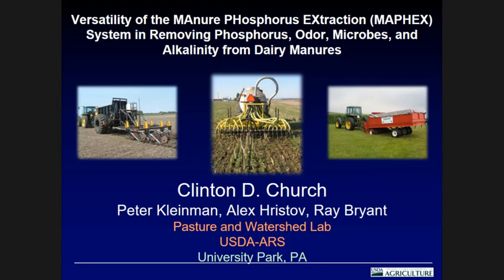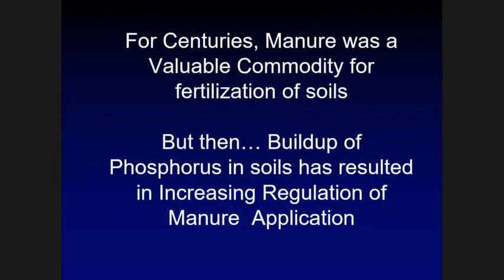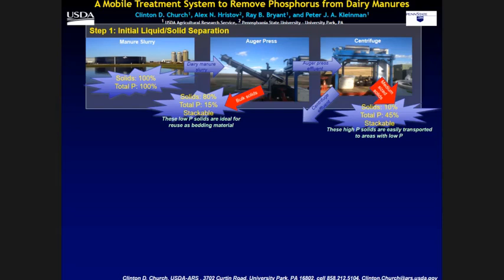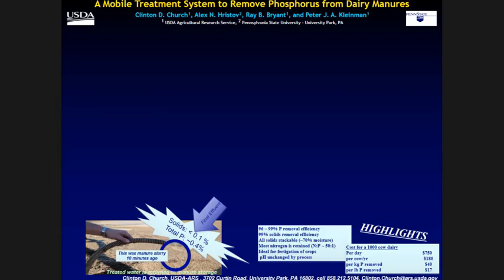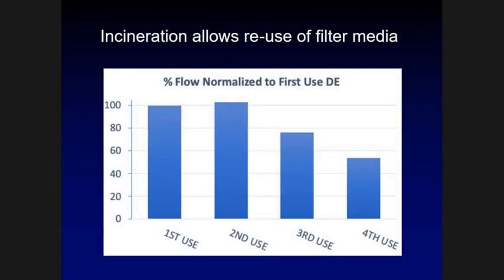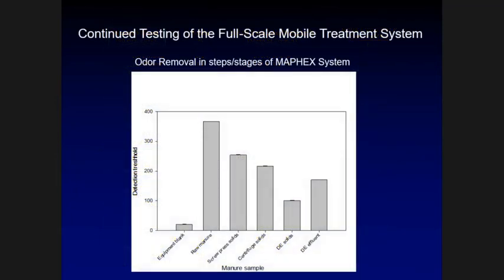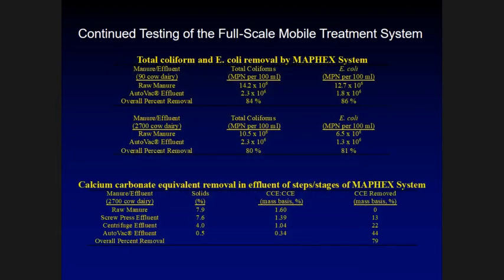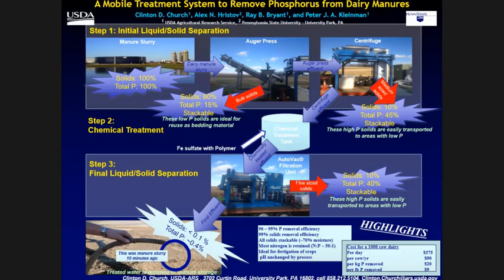MAnure PHosphorus EXtraction System for Removing P, Odor, Microbes, and Alkalinity